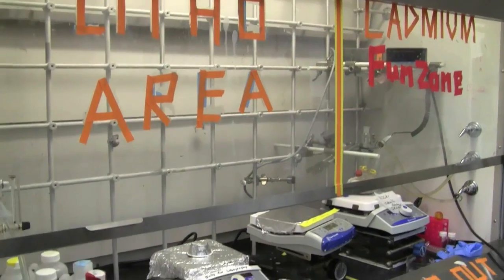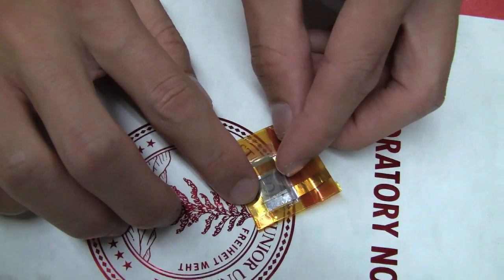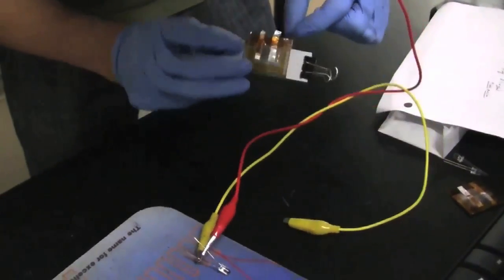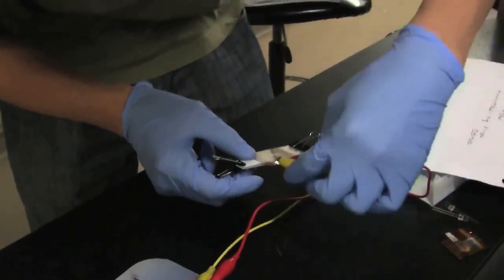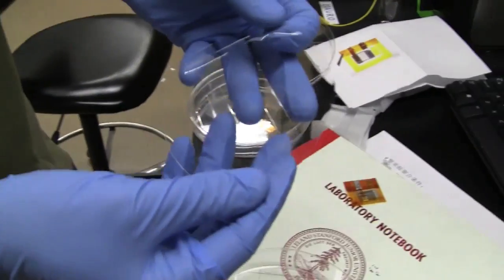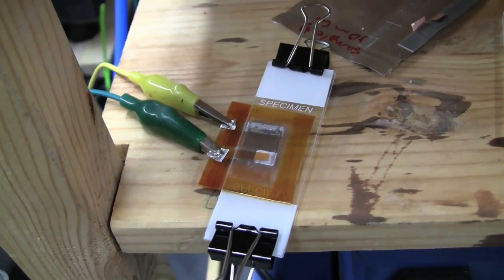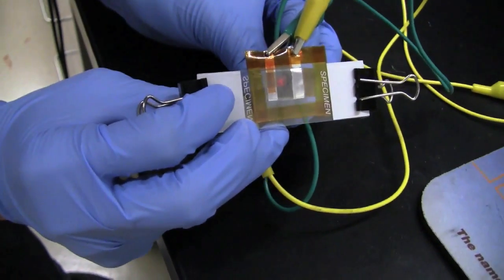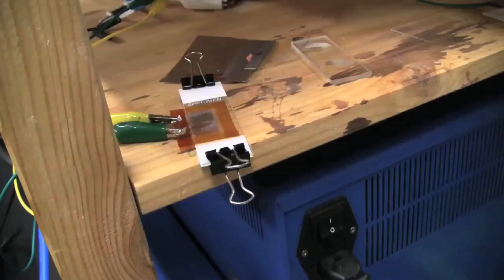Transparent Batteries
Researchers at Stanford are making transparent battery electrodes that could power future gadgets.